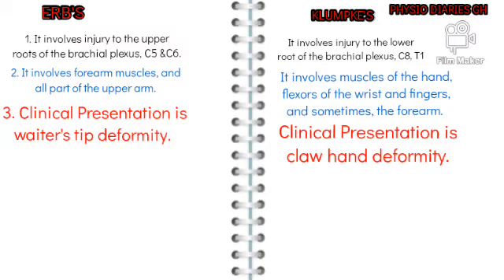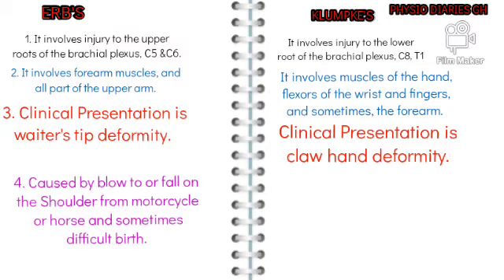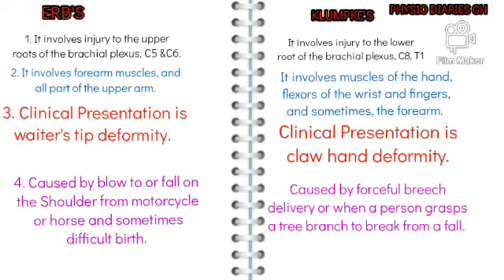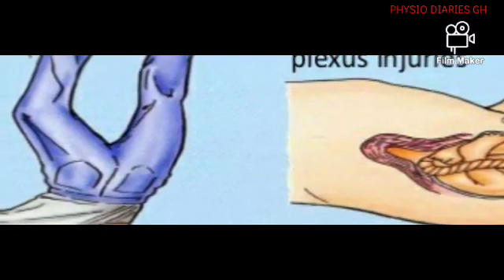What makes Klumpke's palsy different from Erb's Palsy?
There is this controversies associated with these two conditions; Klumpke's and Erb's palsy. These two conditions are brachial plexus injuries but certainly, they are not the same. Many people may think the two conditions are the same, but certain features make them remain different from each other. In this video, you will know all the features that make Klumpke's palsy different from Erb's Palsy. Thanks for your time.